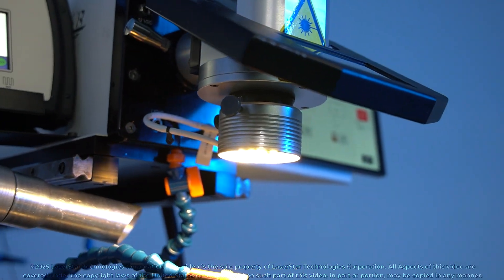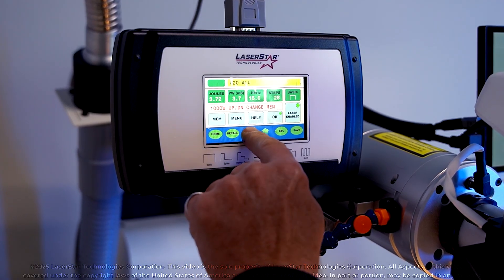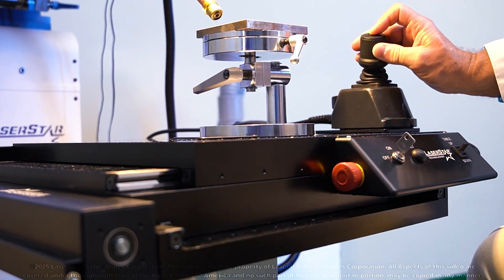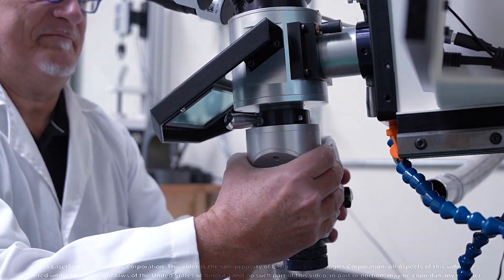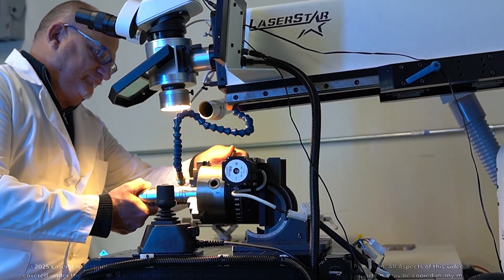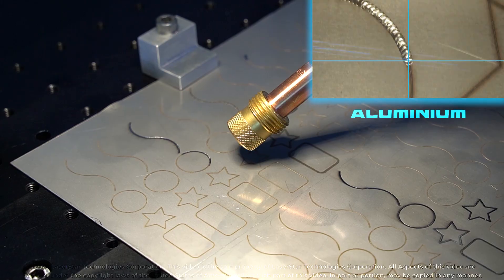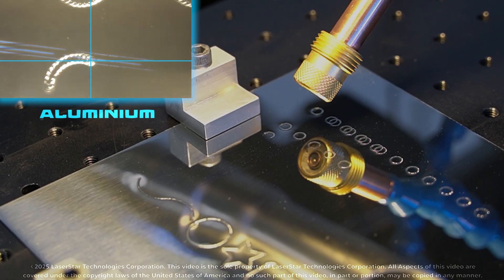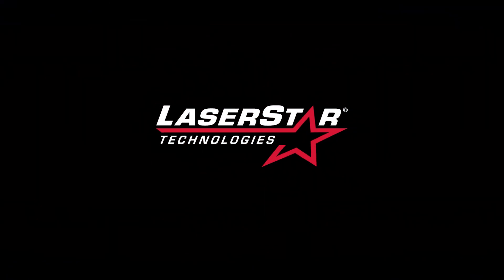7803/8803 CNC Industrial Welding Workstation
Our third generation 7803/8803 CNC Industrial Welding Workstation are robust, open-style laser systems ideal for any industry. This Robust system is excellent for a variety of applications for Tooling Departments, Mold Repair shops, Medical Device facilities, Electronics production lines, etc.